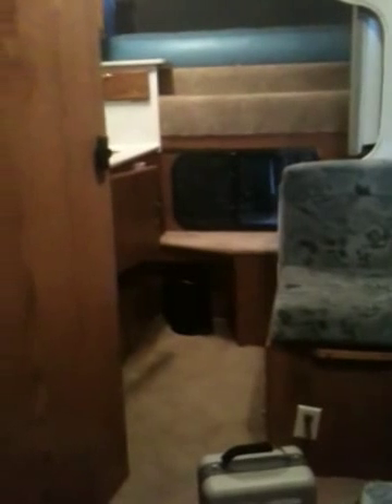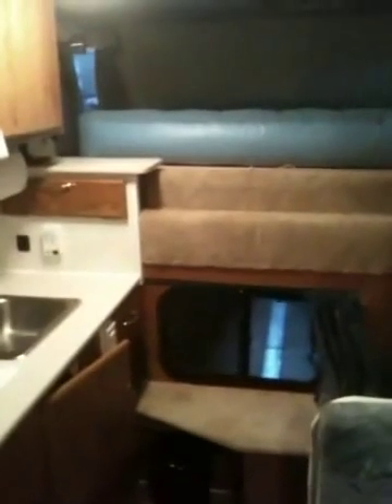2000 fleetwood angler camper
2000 fleetwood tour